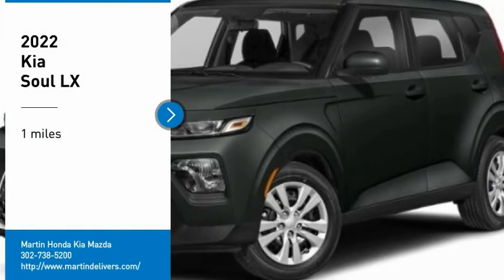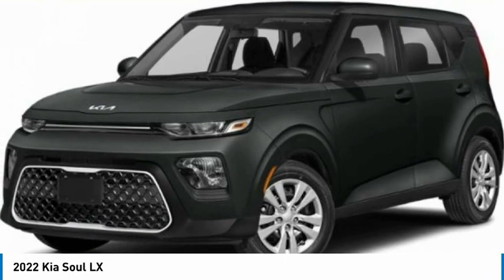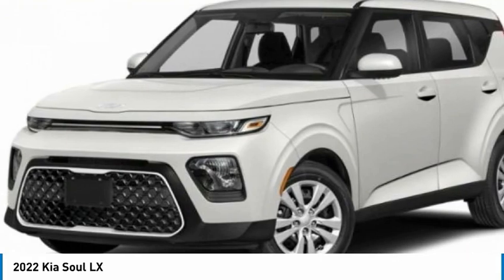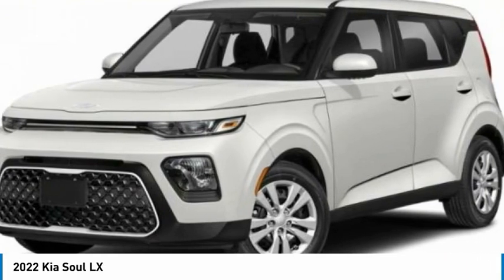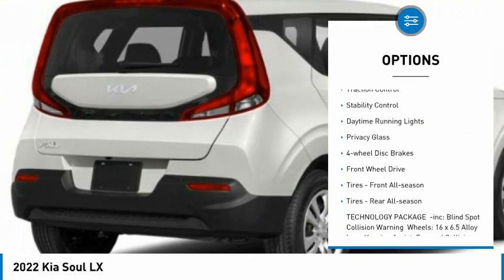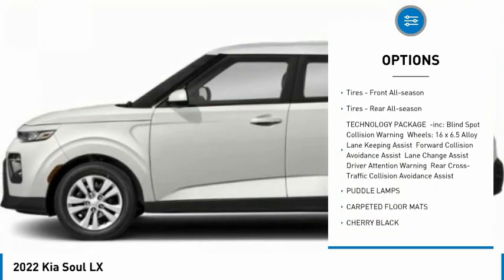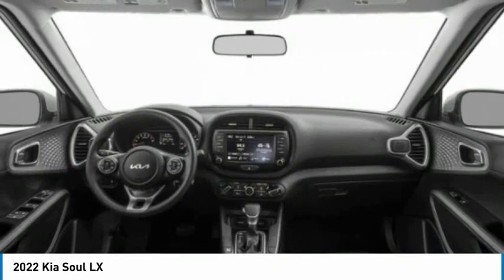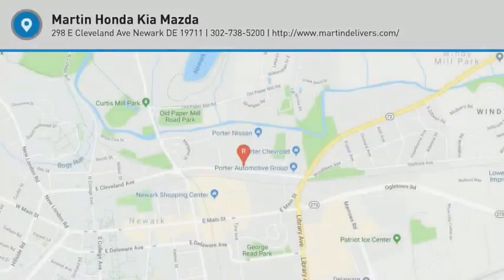2022 Kia Soul Martin Honda Kia Mazda K221609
2022 Kia Soul LX

Pick up this Cherry Black 2022 Kia Soul, available today at Martin Honda Kia Mazda. This could be the one you've been searching for.